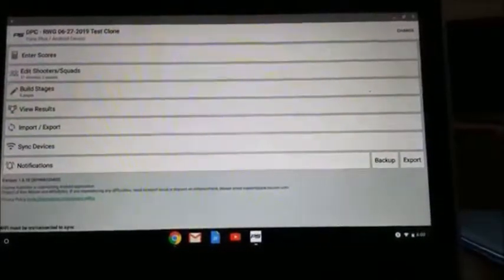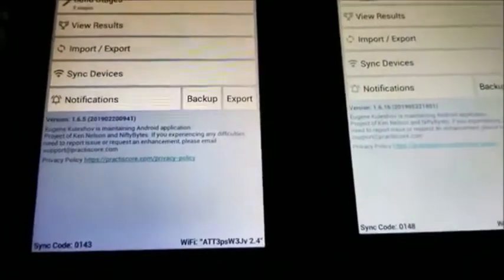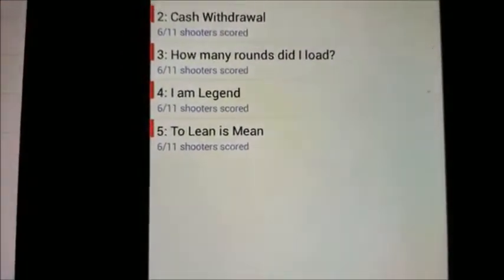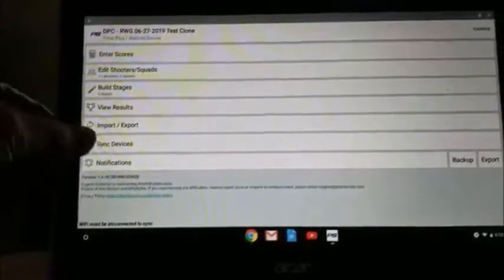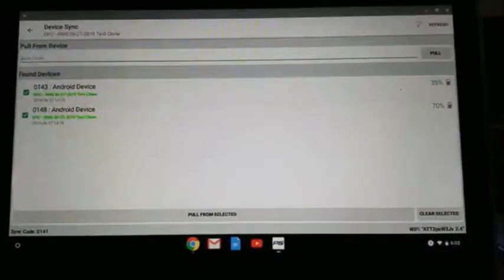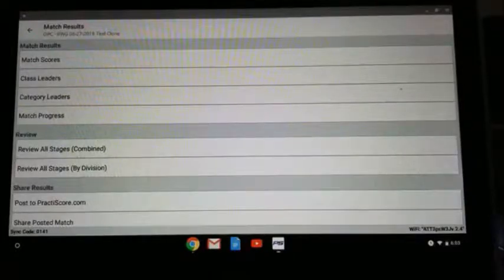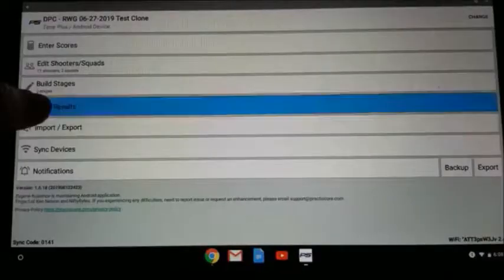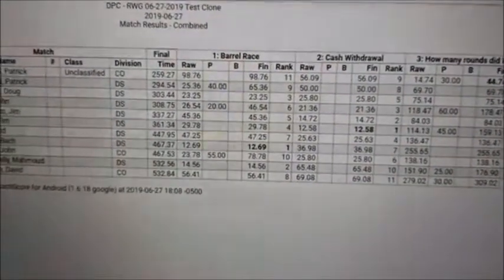HOW TO combine secondary devices with primary and upload to Practiscore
Demonstration how to combine results of match from secondary tablets (devices) with primary device and upload to Practiscore on internet